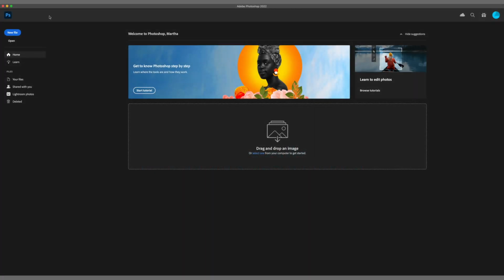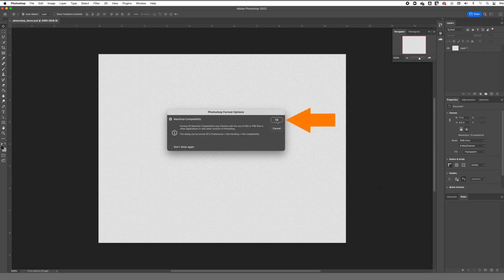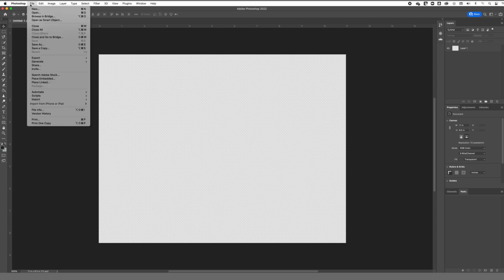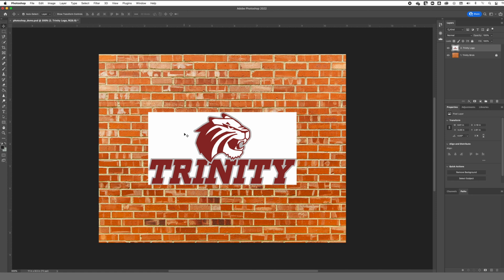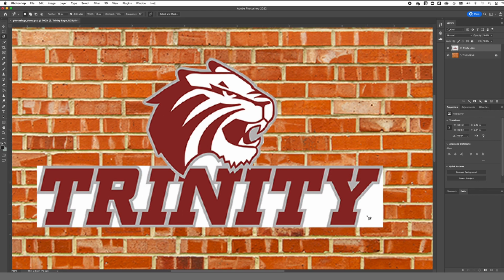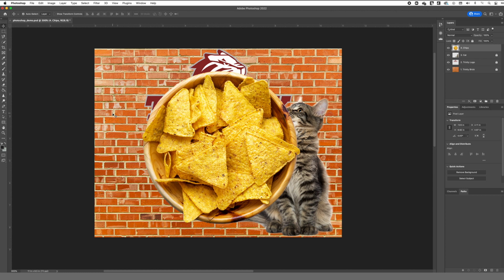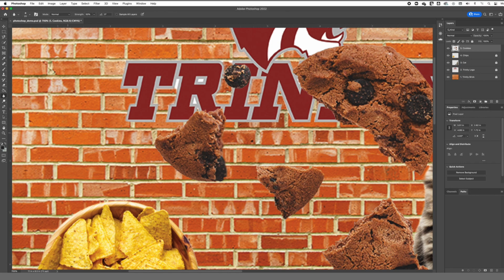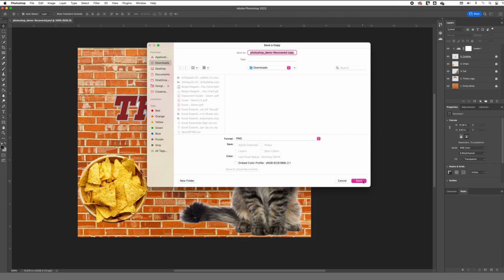Intro to Adobe Photoshop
Intro:
Training overview: 0:03
Photoshop overview 0:22
Tools 0:29
Demo  4:06
- import 4:13
- rectangular marquee 6:00
- lasso 6:55
- magnetic lasso 7:16
- quick selection 8:21
- eraser 9:12
- spot healing 10:35
- clone stamp 11:14
- blur 11:54
-sharpen 12:29
-adjustment layers 13:29
- clipping mask 13:55
- save 14:04
- save as 14:07
ITS Contact Information 14:29